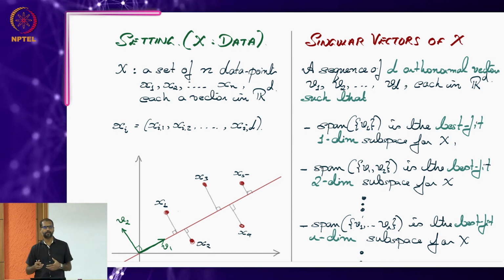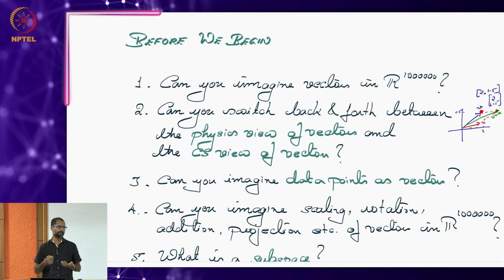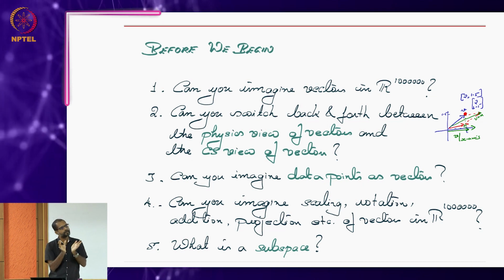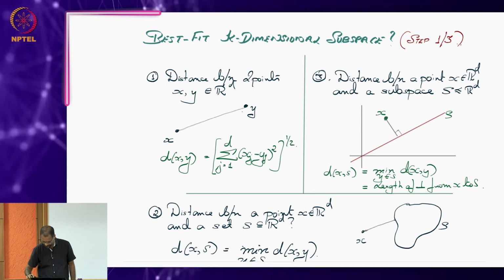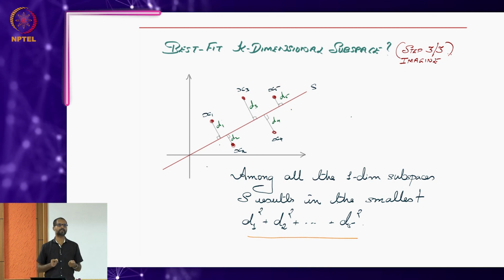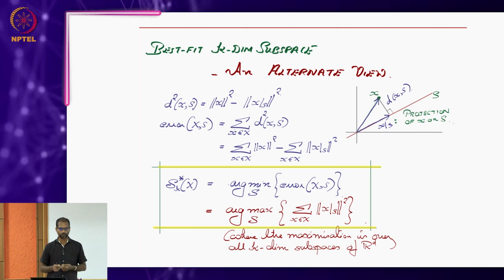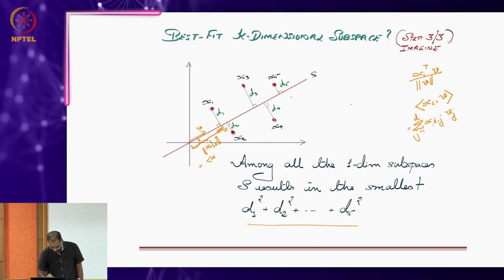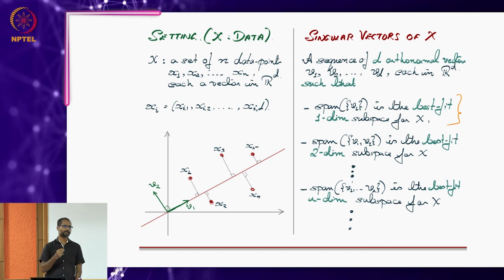Singular Value Decomposition Part 1